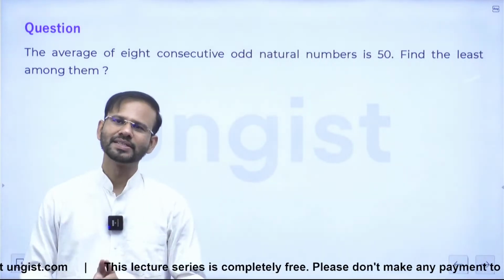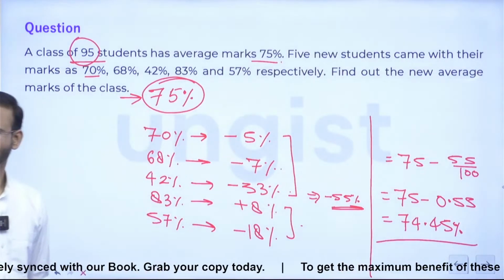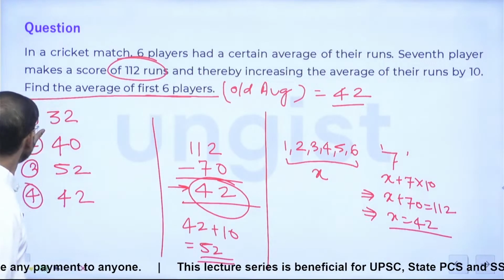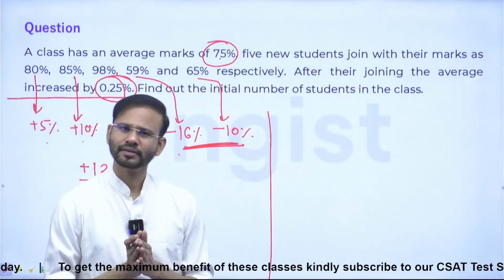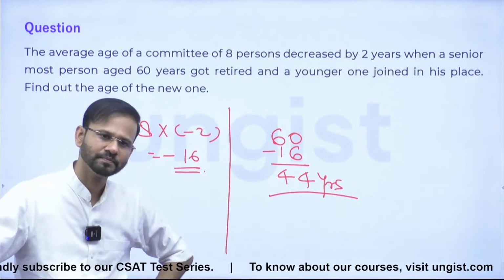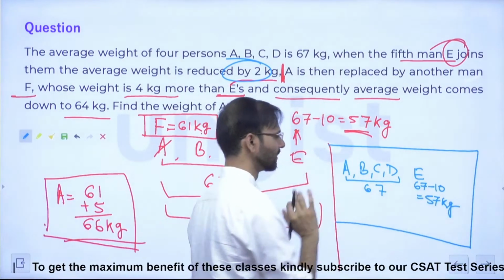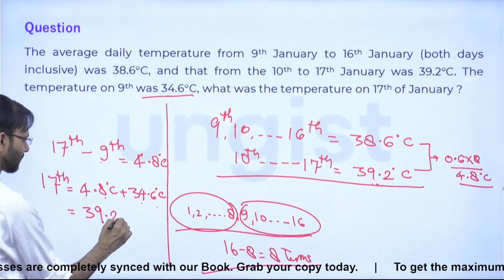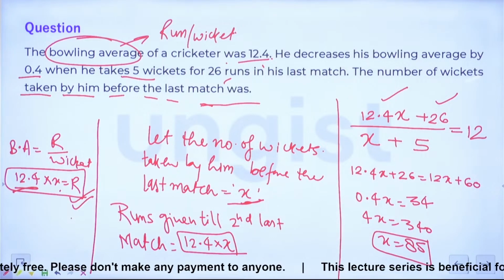Free CSAT Classes for UPSC 2027 | Class-8 | Average 2 | English | Ram Mohan Pandey